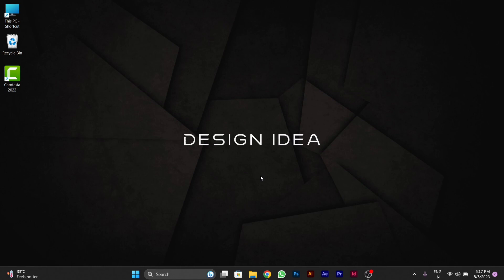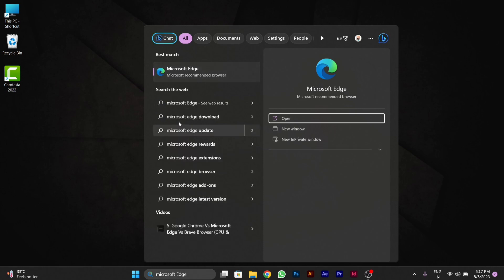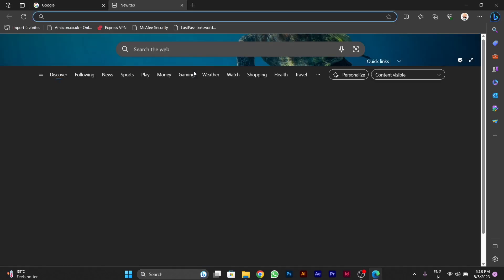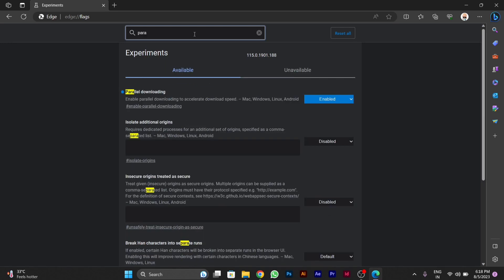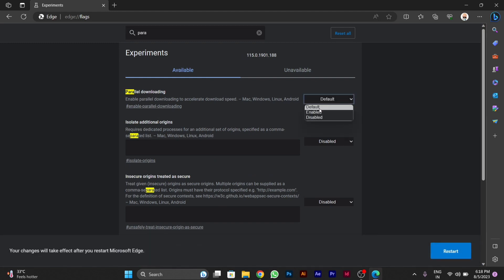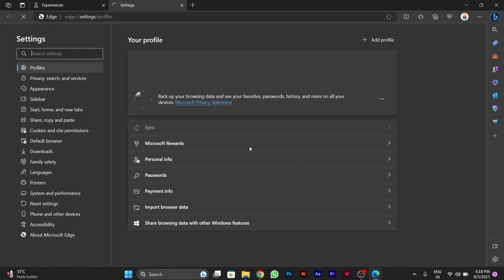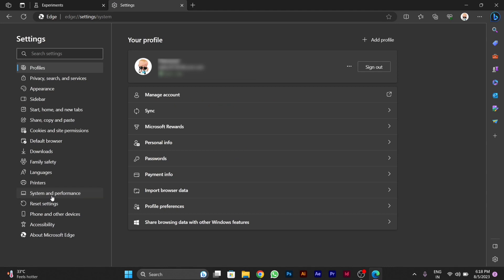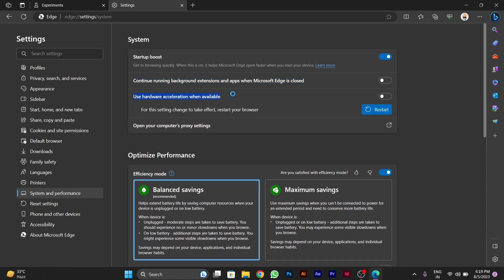How to Fix Microsoft Edge Slow Download Speed in Windows 11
Experiencing slow download speeds in Microsoft Edge on Windows 11 can be frustrating, but fear not! This video is here to help you resolve the issue and restore fast download speeds in your browser.

In this comprehensive guide, we'll walk you through a series of effective troubleshooting steps to tackle the slow download speed problem head-on.

Topics covered in this video:

- **Network Connection Check:** Learn how to assess your network connection to ensure that slow download speeds aren't due to internet connectivity issues.

- **Browser Cache and Cookies:** Discover how accumulated cache and cookies can impact download speeds and how to clear them to improve performance.

- **Extensions and Add-ons:** Find out how browser extensions or add-ons might be affecting download speeds and learn how to manage them.

- **Browser Updates:** Understand the significance of keeping your browser up to date and learn how to check for and apply updates.

- **Download Manager Settings:** Explore Microsoft Edge's download manager settings and optimize them for faster downloads.

- **Network Troubleshooting:** Dive into more advanced troubleshooting steps, including checking for Windows updates, troubleshooting network adapters, and using the Network Troubleshooter.

By following the steps outlined in this video, you'll be well-equipped to diagnose and resolve the slow download speed issue in Microsoft Edge on Windows 11. Say goodbye to sluggish downloads and welcome back fast, efficient downloading!